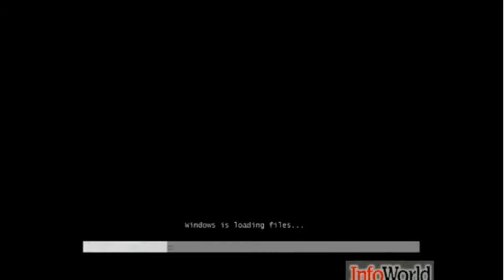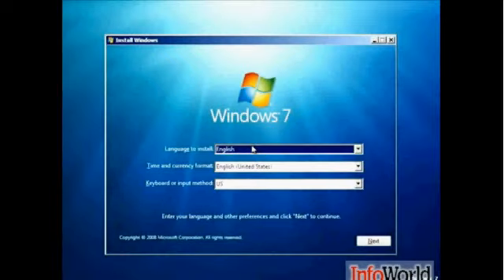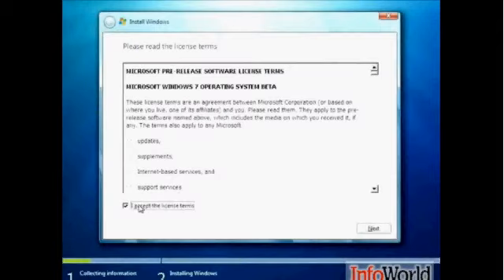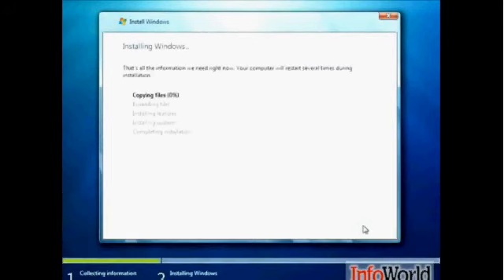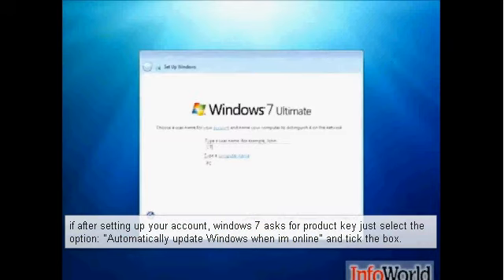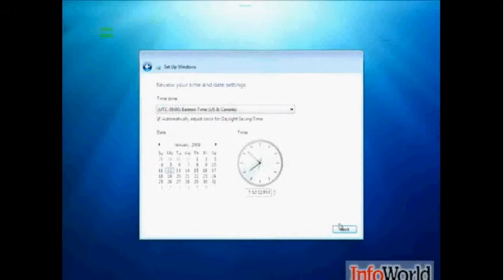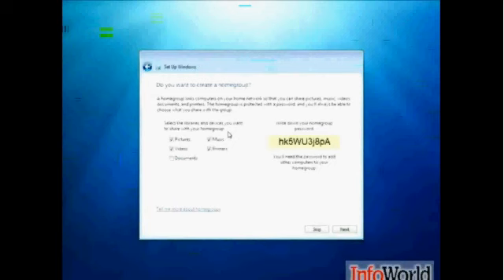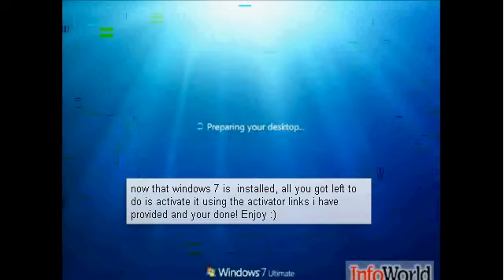Windows 7 Download, CD Boot Setup And Installation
DOWNLOAD WINDOWS 7 ACTIVATION / CRACK TOOLS

WATCH VIDEO TUTORIAL TO ACTIVATE===

The owner of this youtube channel does not take responsibility for any of the links found here and is not to be held responsible for any loss or damage arising as a result.